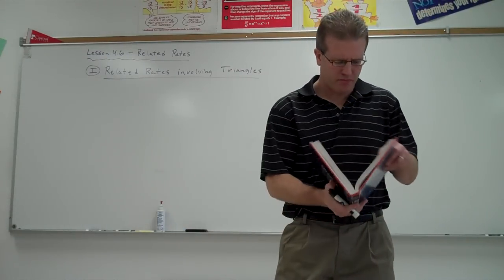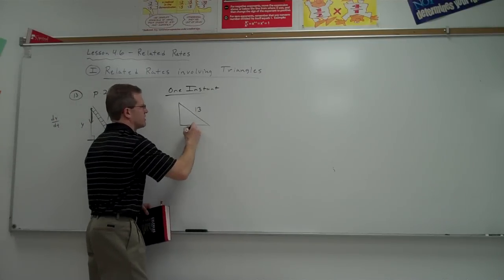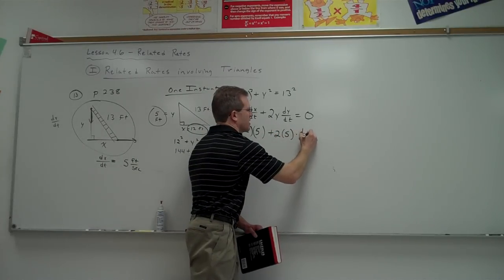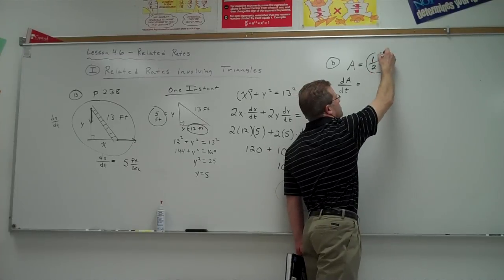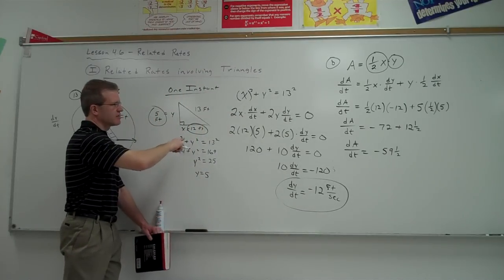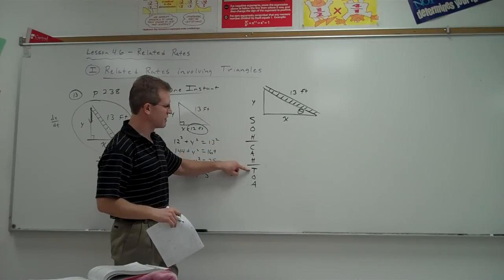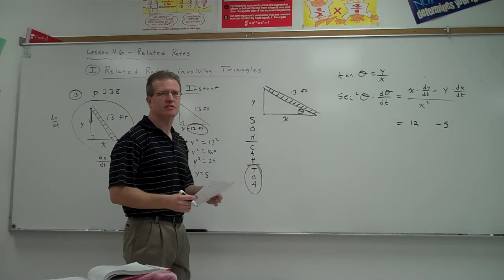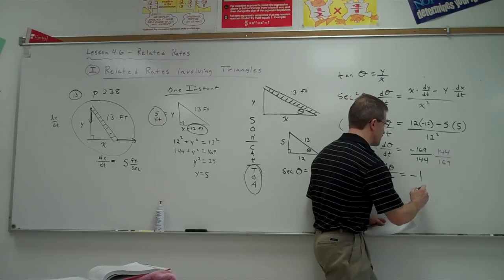4.6 Related Rates-ladder problem